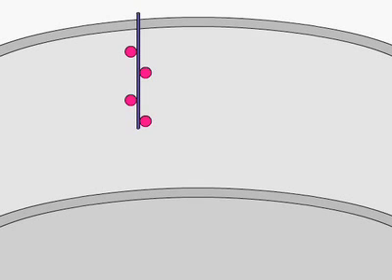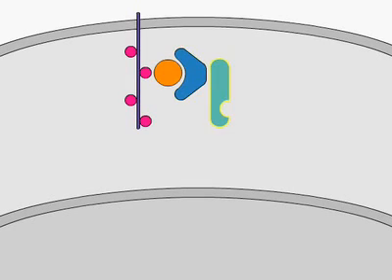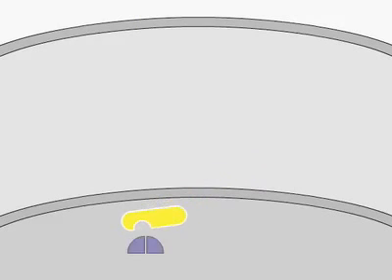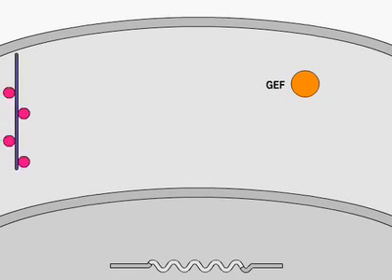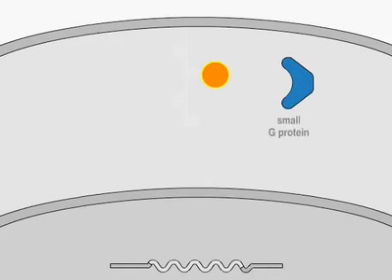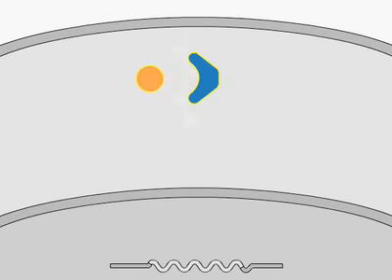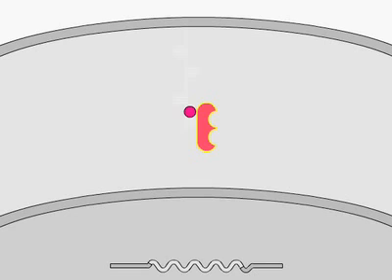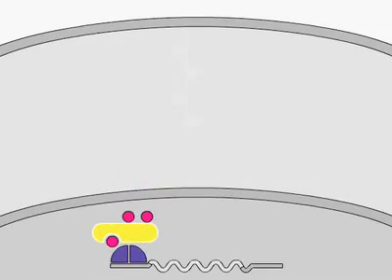MAP Kinase pathway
aspects of Cell signalling

also see